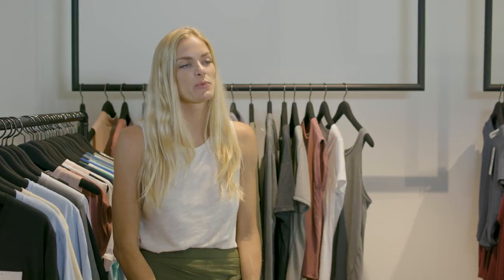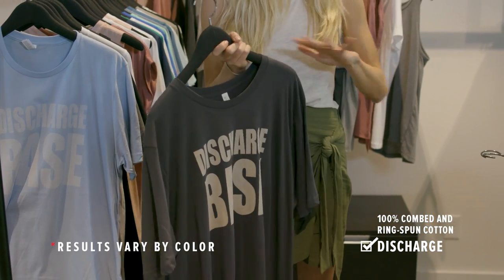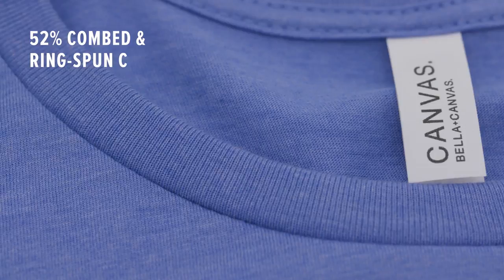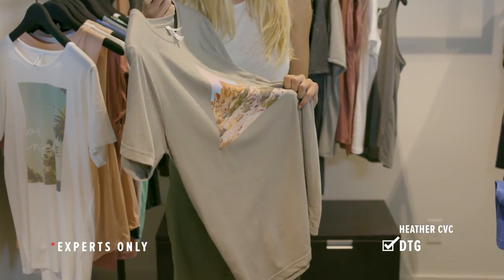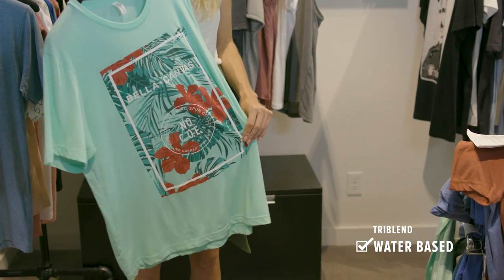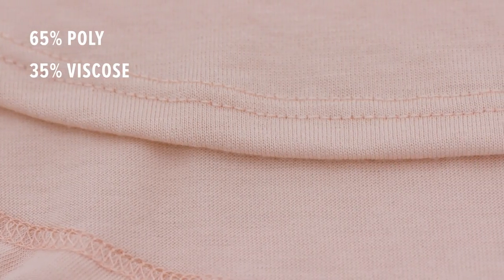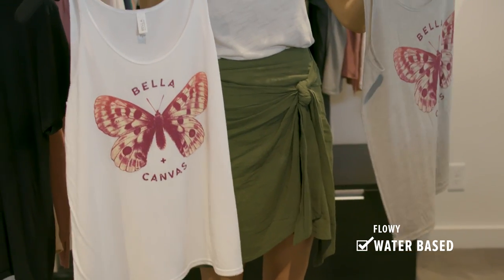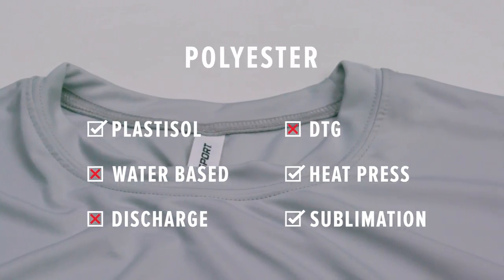T Shirt Printing: Everything You Need to Know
- In this video, we cover the top t shirt printing techniques and discuss which work best on which fabrics. We cover PLASTISOL, DISCHARGE, WATER BASED, DTG, SUBLIMATION & HEAT PRESS and show you results of each on different types of fabrics. It's a bit of a long one so here's your cheat sheet if you want to skip ahead

100% COMBED AND RING SPUN COTTON: 0:30
HEATHER CVC: 4:02
TRIBLEND: 6:45
FLOWY POLY-VISCOSE: 10:28
POLYESTER: 13:10

We also have a lot more details and sharable guides on our blog, Beyond the Blank

If you want to more about any of these techniques, check out these vids:

We really appreciate you all that continue to watch our content. Bella Canvas videos like this one showing you everything you need to know about t shirt printing are brought to you on a weekly basis.